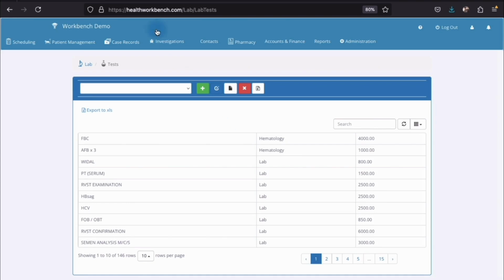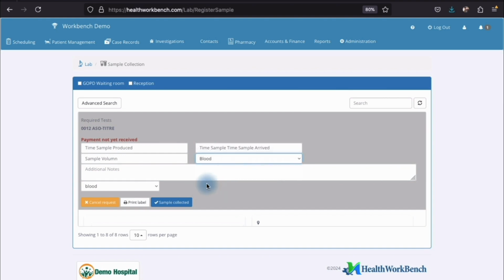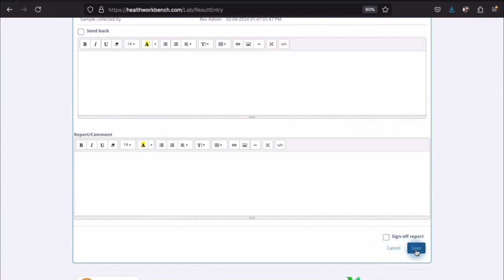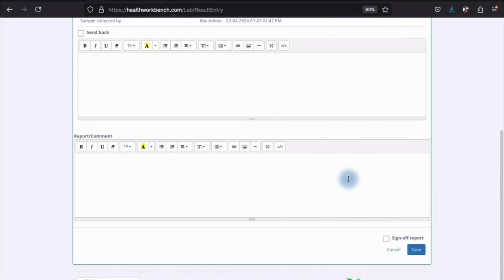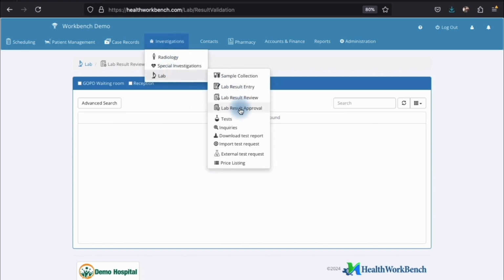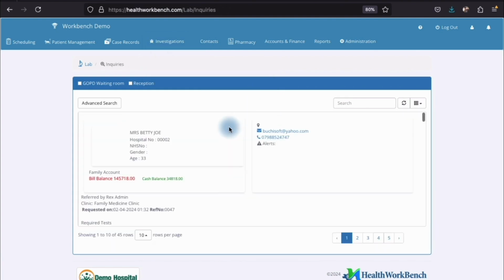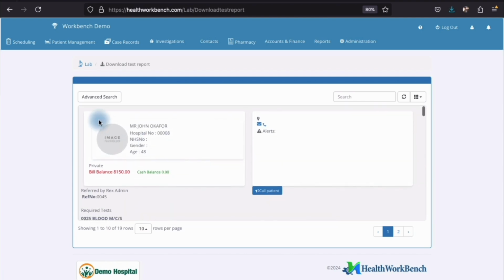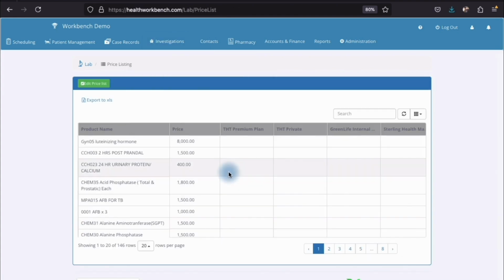Lab Investigation 2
Part 2 of 2 for the laboratory investigation in the Health Workbench